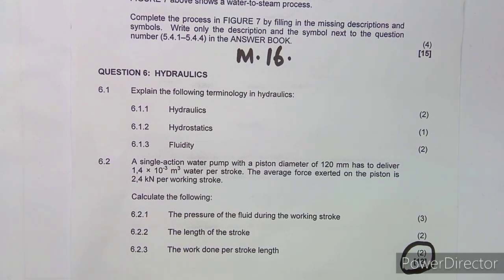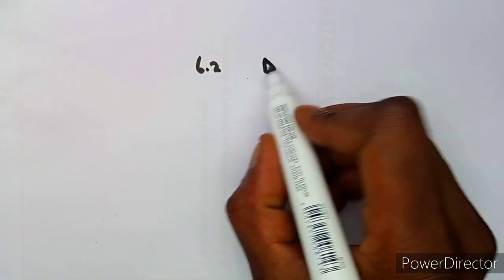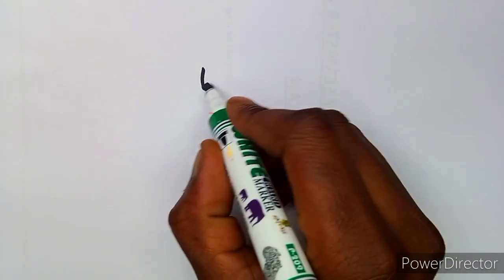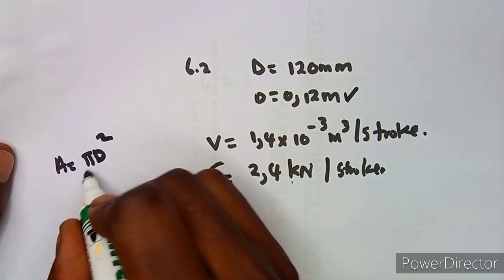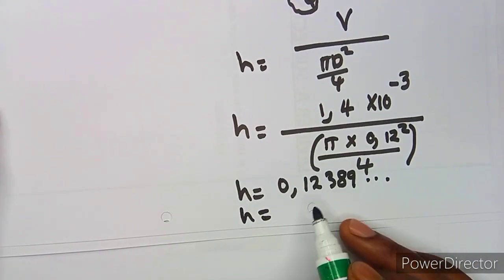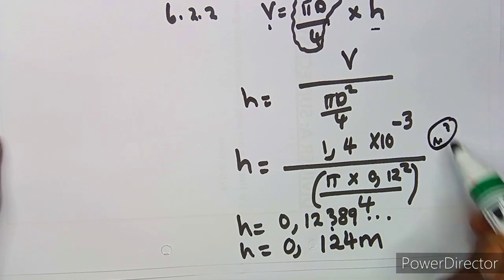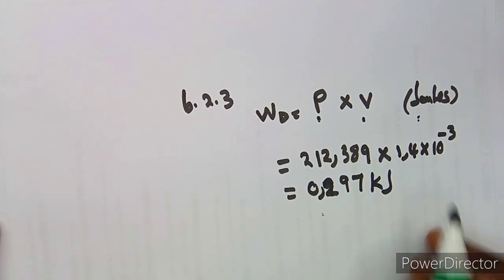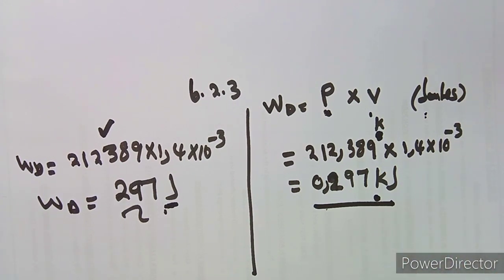Engineering Science N3 Hydraulics March-April 2016 Past Papers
Engineering Science N3 Hydraulics March-April 2016 Past Papers and Memo @Maths Zone African Motives

Engineering Science N3 Hydraulics.
Engineering Science N3 March-April 2016.